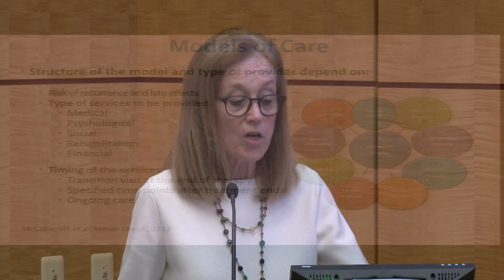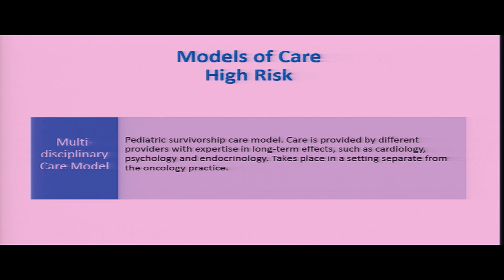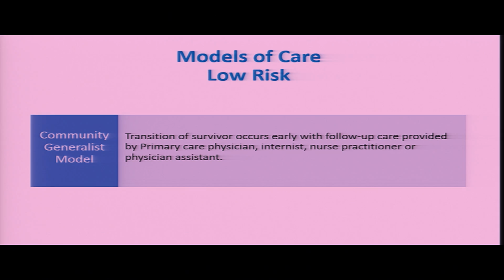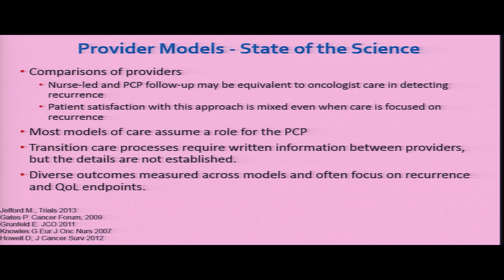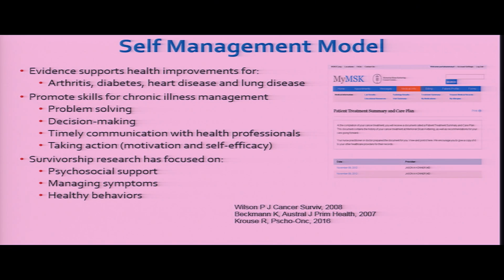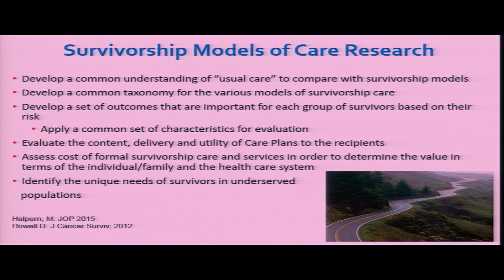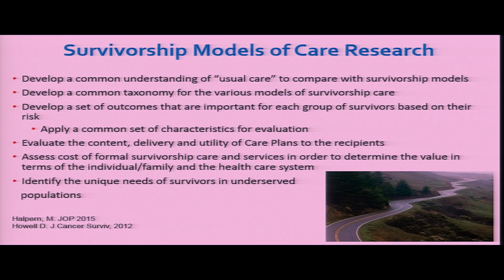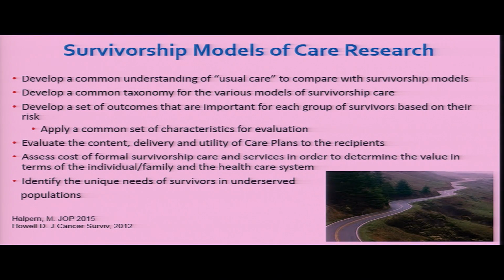7/25/17 - Session 5: Models of Survivorship Care Delivery: McCabe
Session 5: Models of Survivorship Care Delivery
Moderator: Mary S. McCabe, Independent Consultant